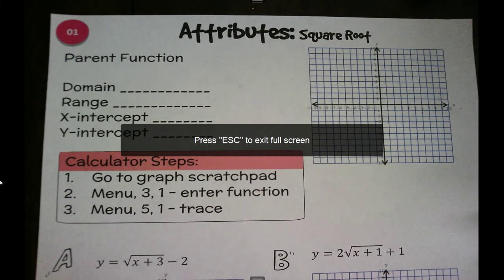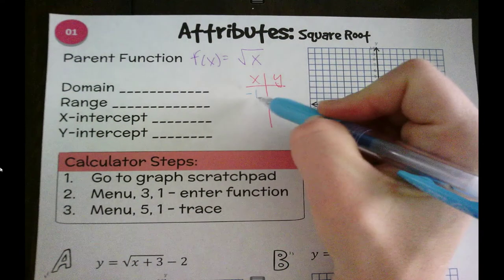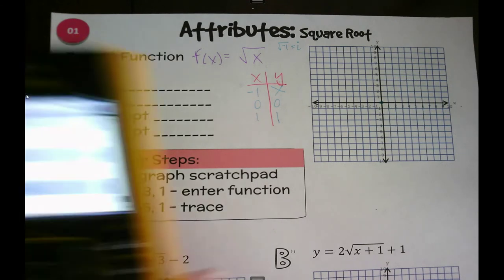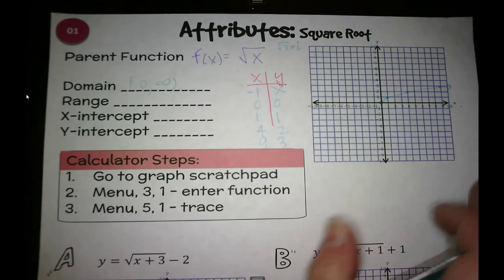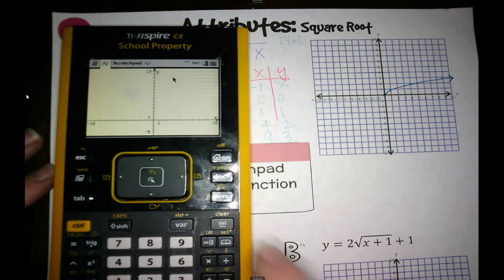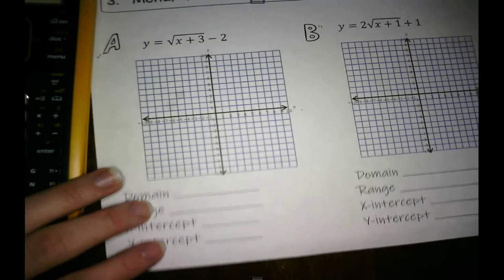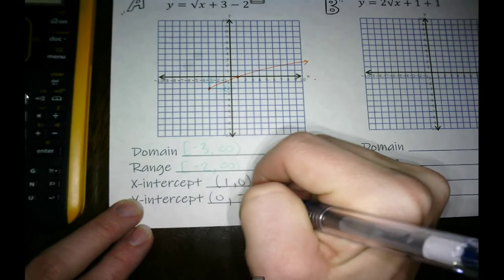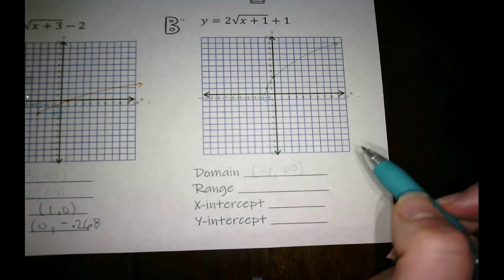Attributes: Square Root